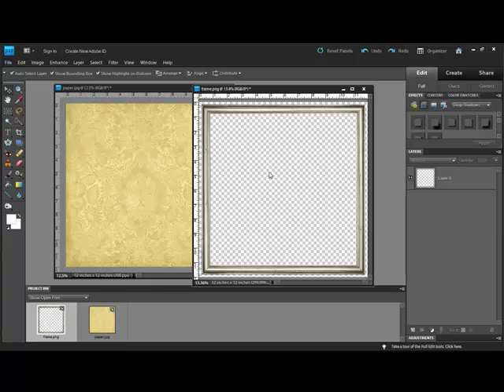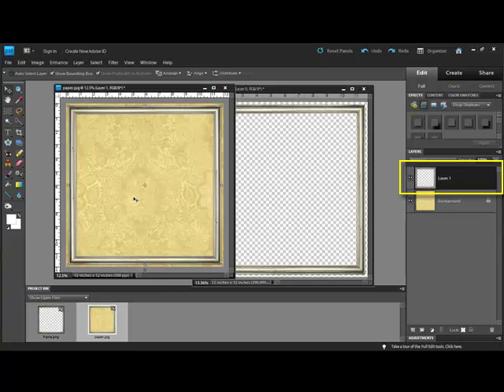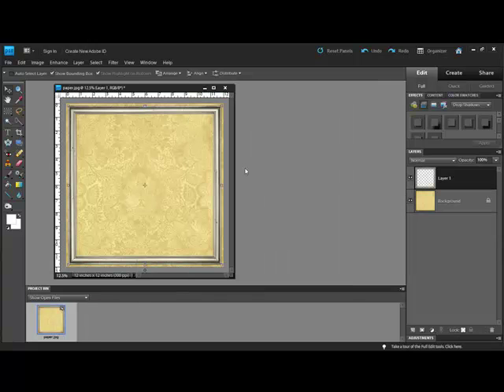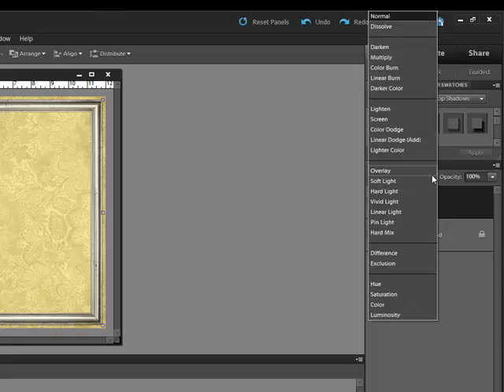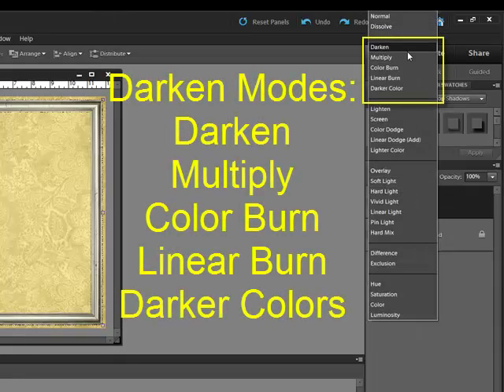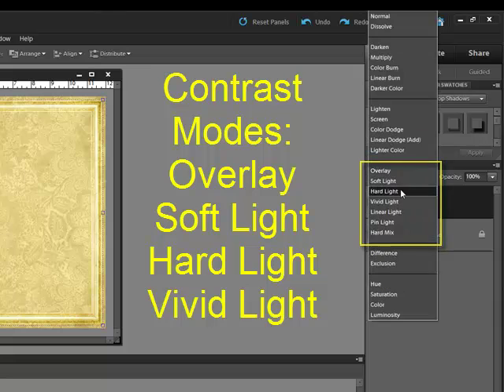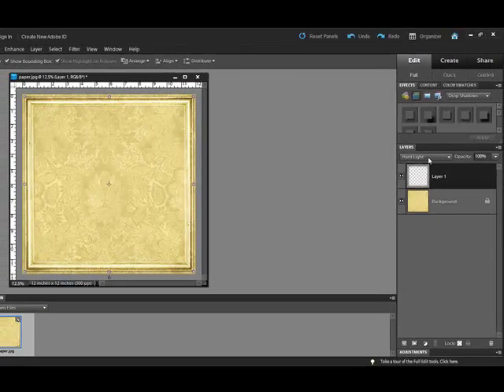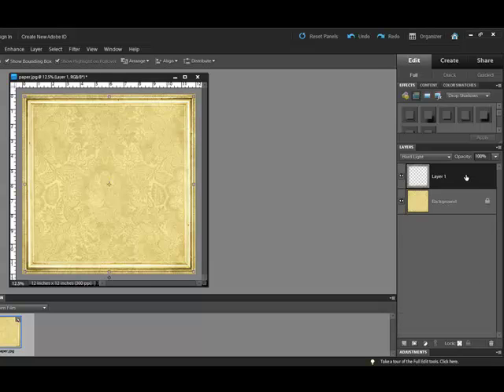Using Frames to Enhance Backgrounds in Photoshop and PSE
Weekly Adobe Photoshop and/or Photoshop Elements Video how-to from DesignerDigitals. This week: Using Frames to Enhance Backgrounds in Photoshop and PSE.